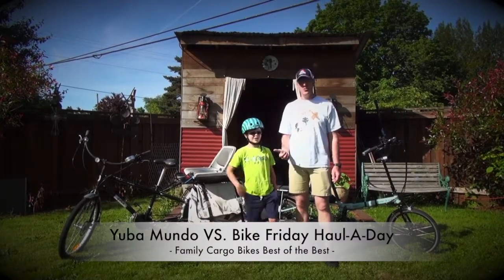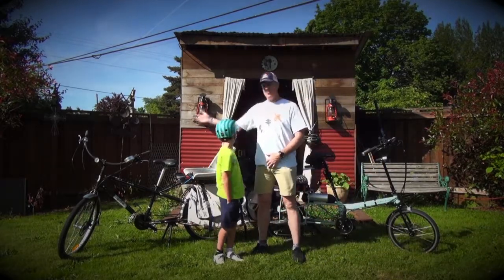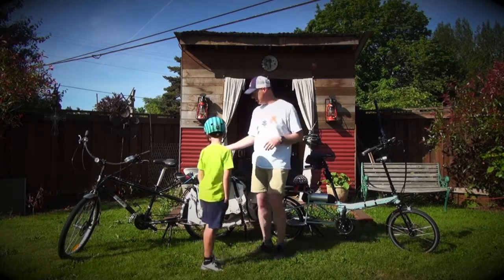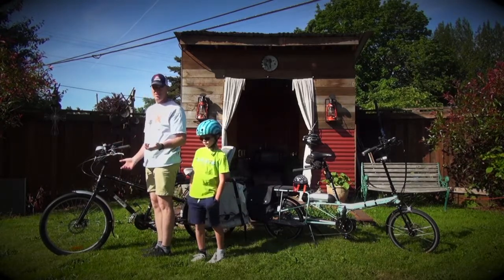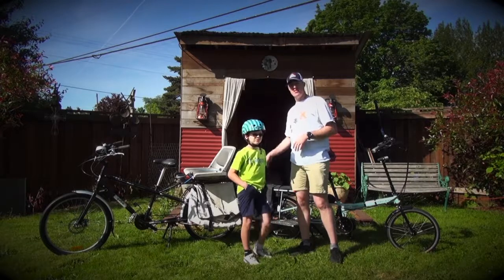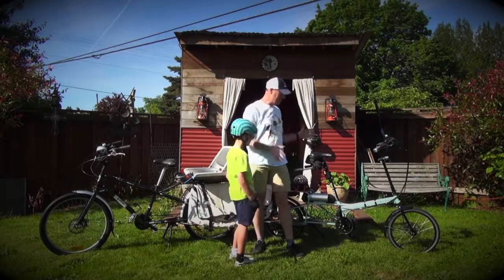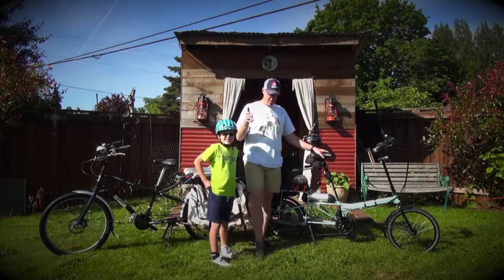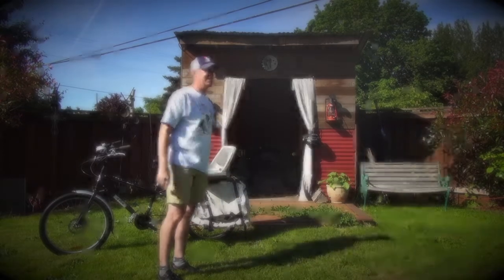Yuba Mundo VS Bike Friday Haul A Day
We have had this amazing cargo bike called the Yuba Mundo for about 6 years now and it's truly been a great bike.  I just took a job with Bike Friday and this was our chance to trade-up on a bike that I have been wanting for a couple years now and we are super happy we did.  Here is our story of Yuba Mundo vs. Bike Friday Haul-A-Day(nicknamed the Pub-Haul which is inspired by a local brewery Ninkasi).

Happy trails to all the families looking to replace a car in their garage with a bike...this review is for you.  Cheers!